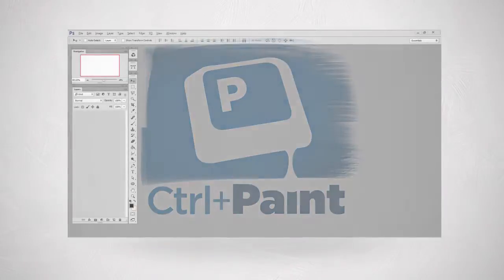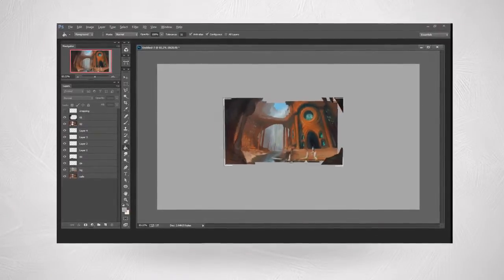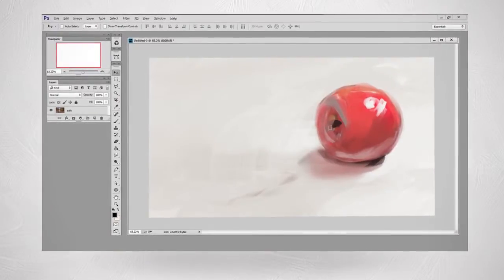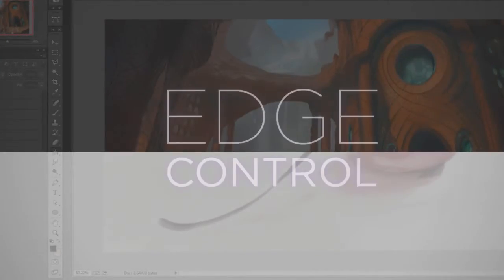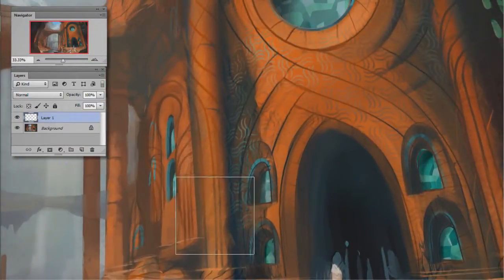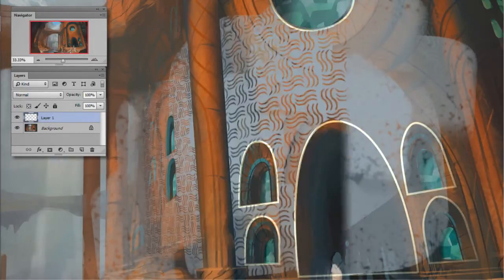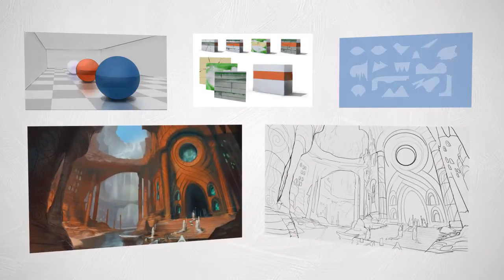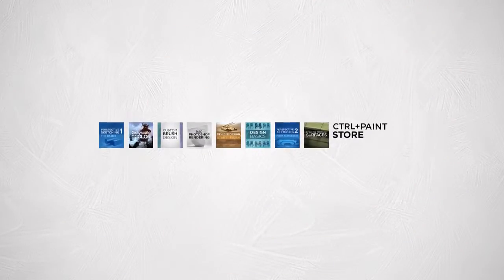Edge Control (CtrlPaint.com)